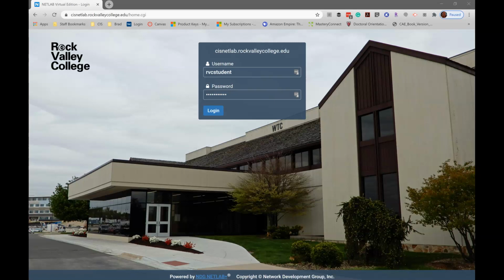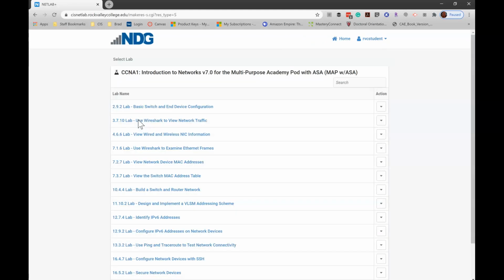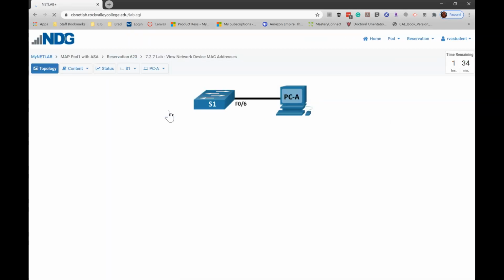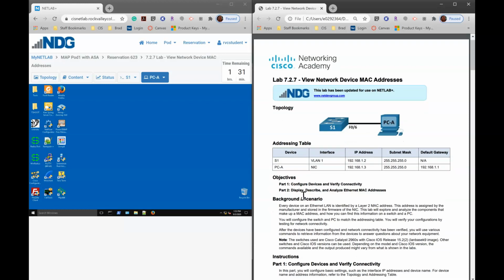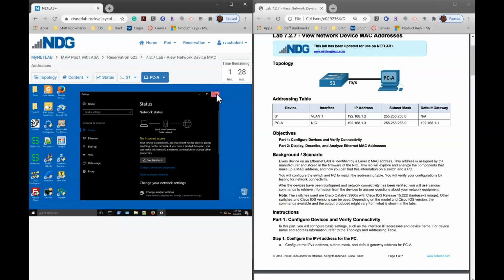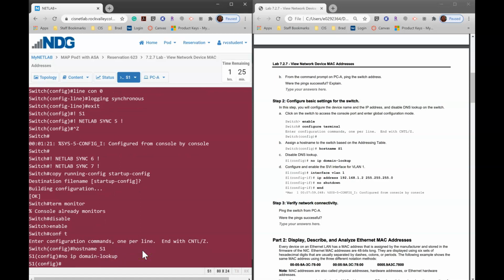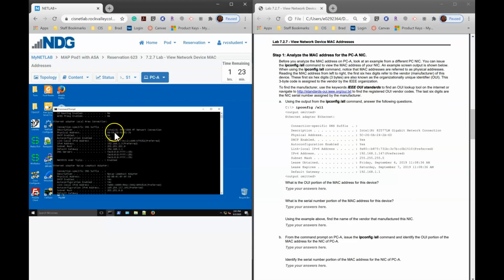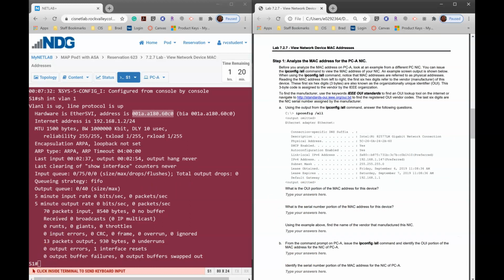Cisco 1 (PCT 120) How to use Netlabs and lab 7.2.7